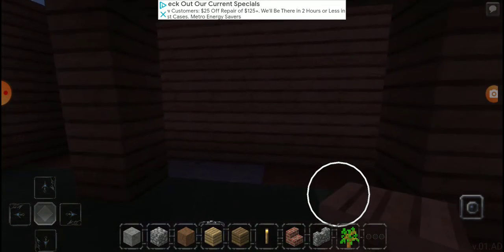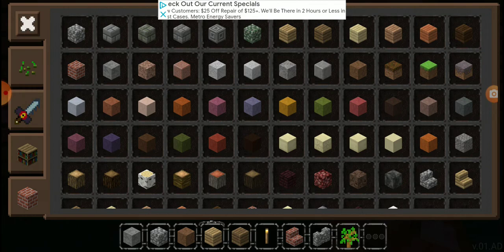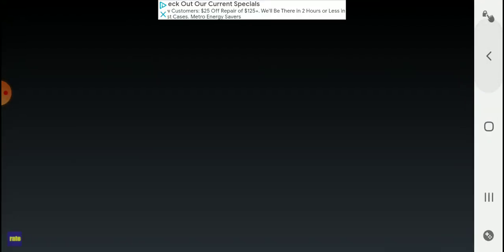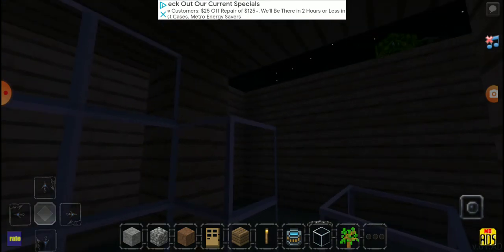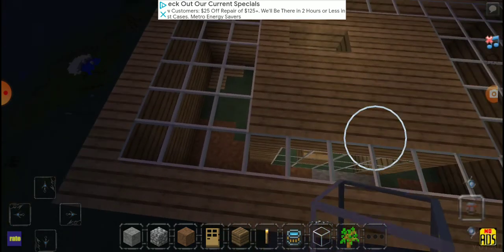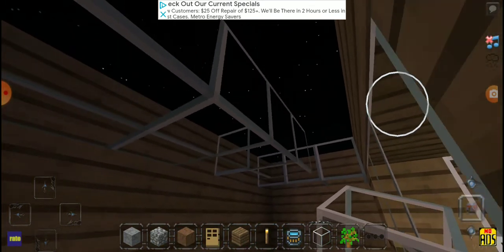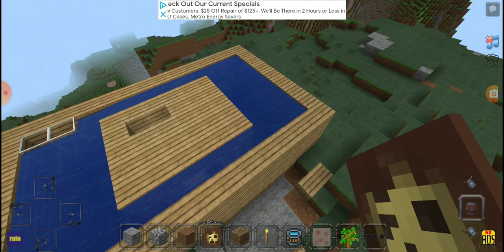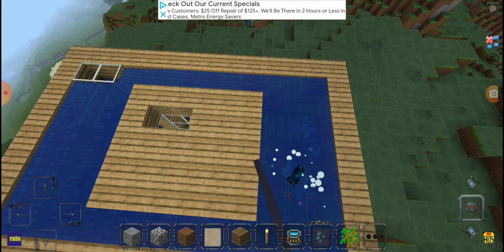Building a UNDERWATER HOUSE (with fish) (only squid tho -_- ) ( READ DESCRIPTION)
Comment down below if I should make a series and name the chickens and I guess cow to comment what names I can name the chicken and the cow also plz comment where I can find fish